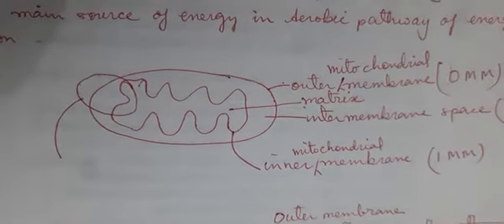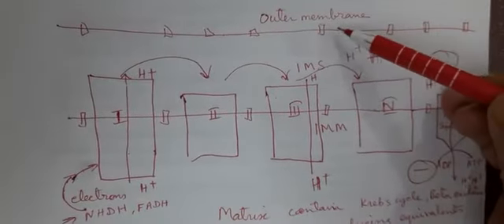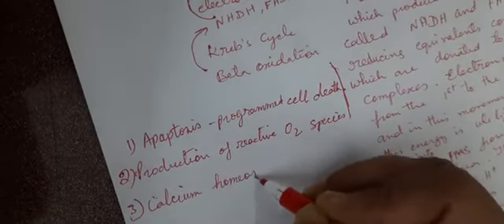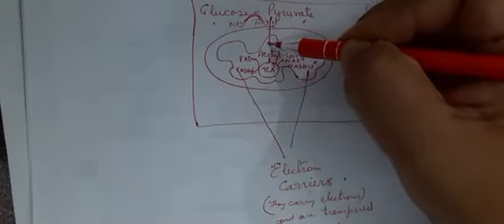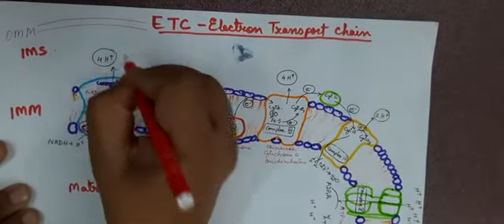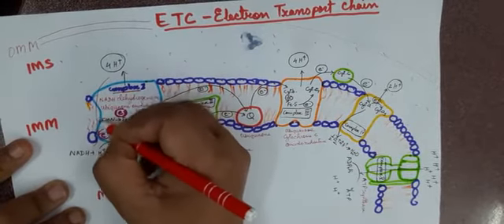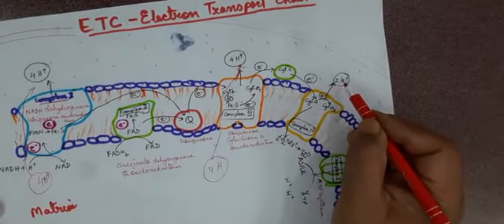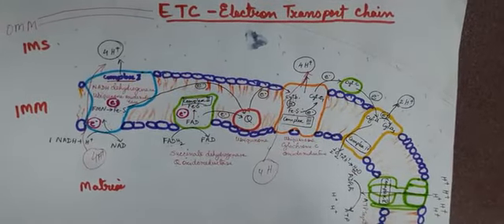Bio class 11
Respiration in plants ETC